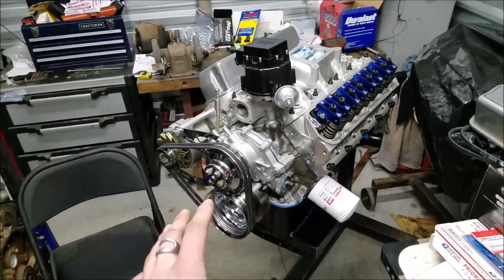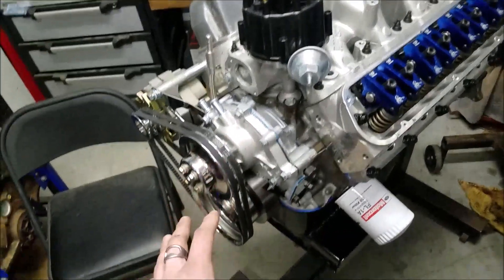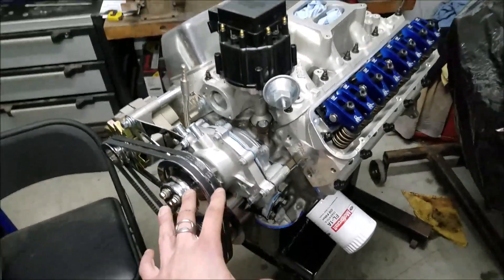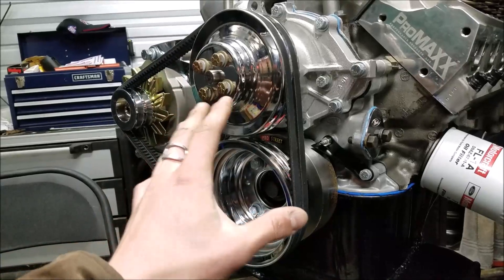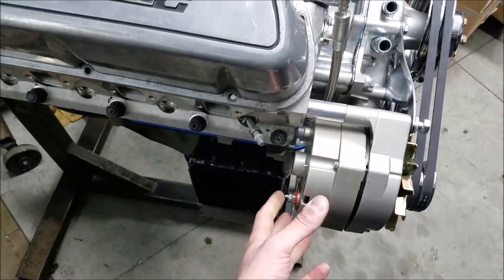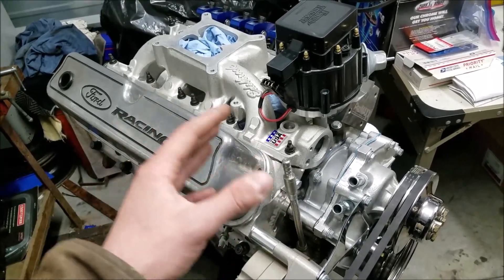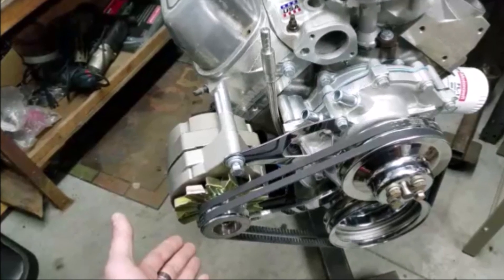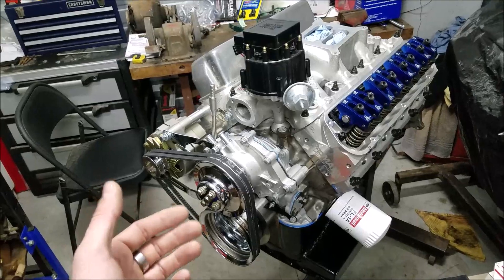"Drop in Anything" 302/5.0/351w - Pulley/Timing Cover Setup (Perfect for Roller 5.0 Swaps)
I really like this set up - its robust and you wont be embarrassed to open the hood. the 1 wire alternator being 100 amp gives you much more running amp capability than the original 40 amp - aftermarket radio, electronic ignition, electric fuel pump, and so on!!
Here are the parts and pieces i used to make this happen - everything is direct bolt up, NO SHIMS !!!
Tuff Stuff 1 Wire Alternator (1 wire to run)
Tuff Stuff dual v-belt Alternator Pulley -
QUALITY Dual v-Belt Crankshaft Pulley -
Quality Dual v-Belt Water Pump Pulley -
Chrome 60s style Alternator Bracket -
68-73 Styel Timing Cover -
Ingnition Timing Pointer for Cover -
mechanical fuel pump drive/eccentric for roller 5.0 engine -
Cloyes True Roller Timing Set for 5.0 Engine -
Mechanical Fuel Pump Block Off Plate -
50oz 5.0 to 3 bolt v belt Harmonic Ballancer conversion -